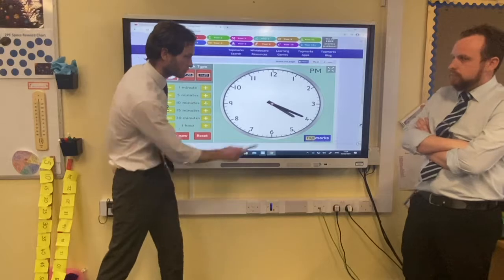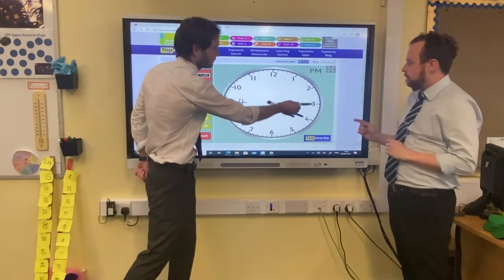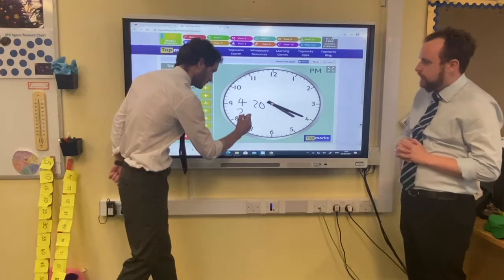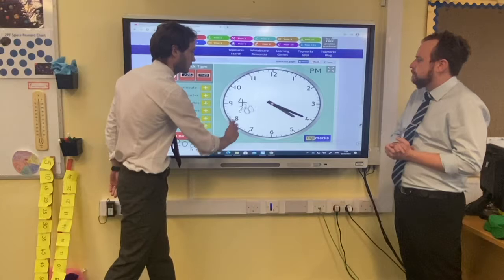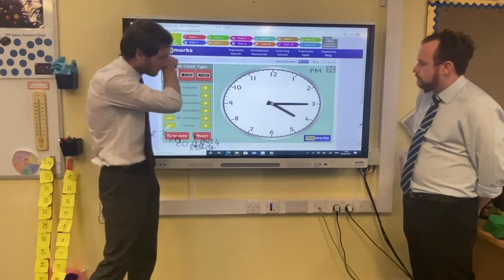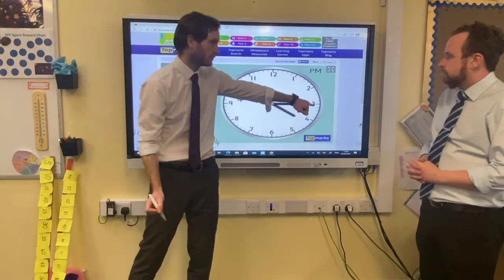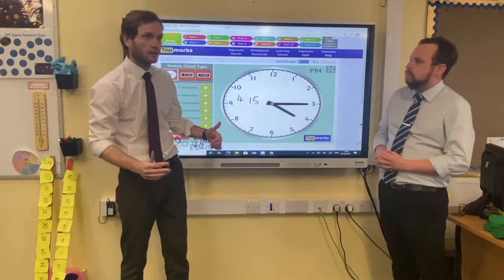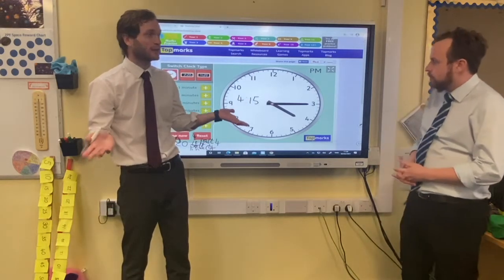Y2 Maths W6 Thursday